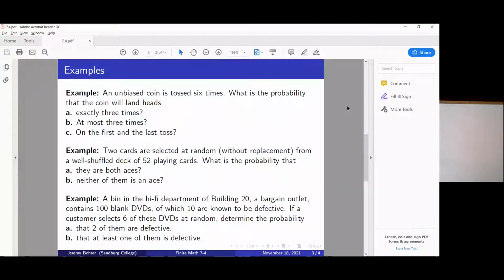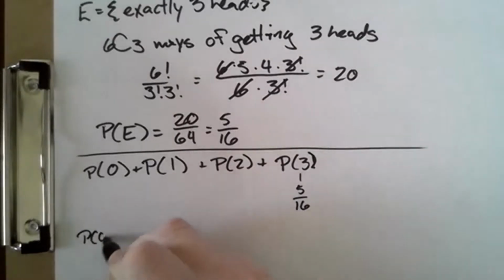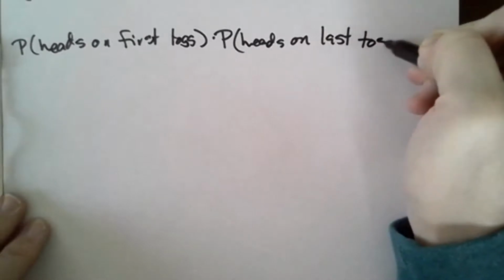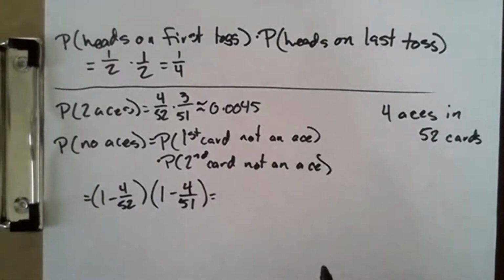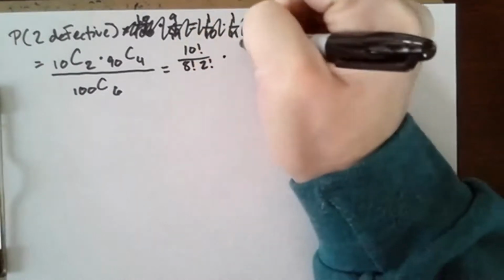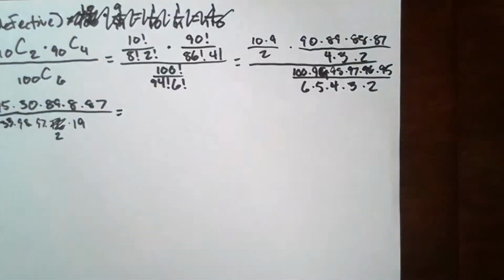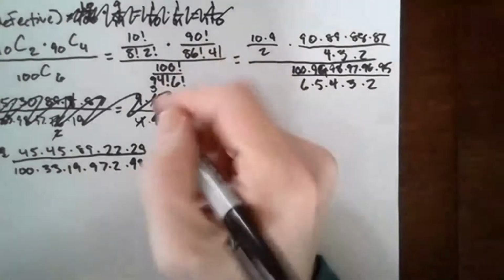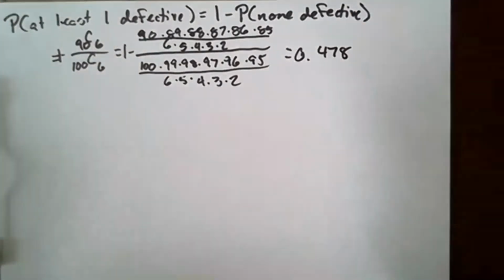MAT 131 7 4 p3 examples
Video solutions to 7.4 p3